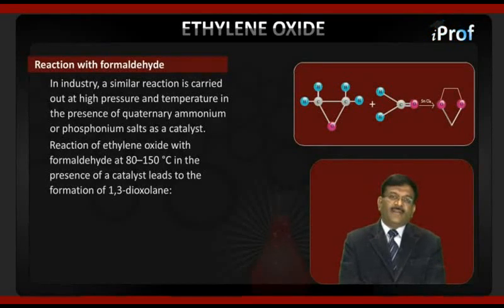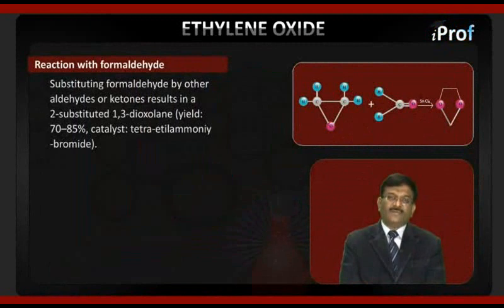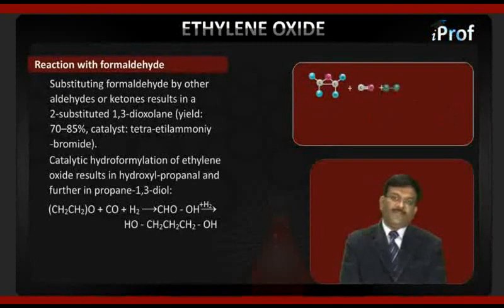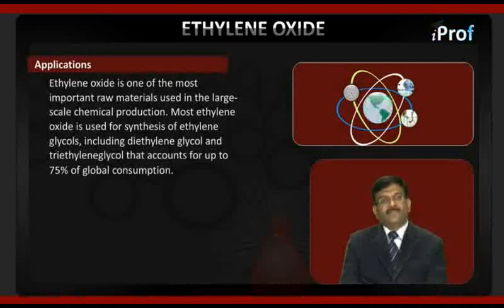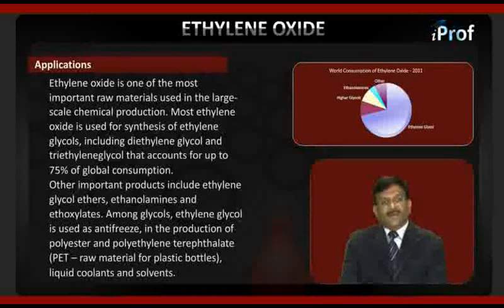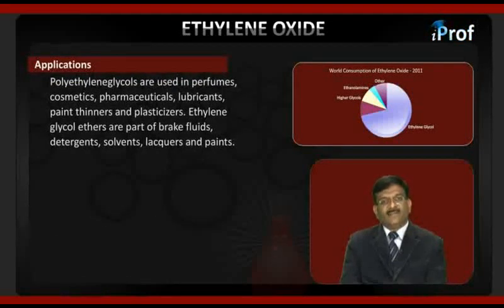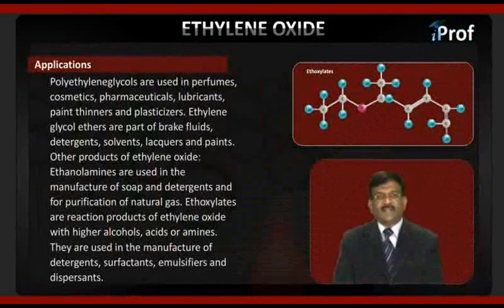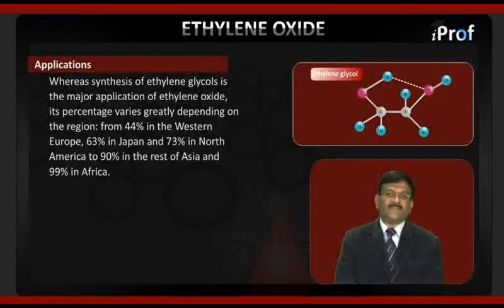REACTION WITH FORMALDEHYDE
Download iProf Study Buddy India’s best free educational app to get all study material, tests, notes in a mobile App. and achieve your academic goals by taking help from iProf India Learning videos. Learn SOME ORGANIC COMPUNDS ETHYLENE OXIDES & their types with highly qualified chemistry teachers. This video will teach you basic & advanced concepts of SOME ORGANIC COMPUNDS ETHYLENE OXIDES their functions & chemical reactions based on these.